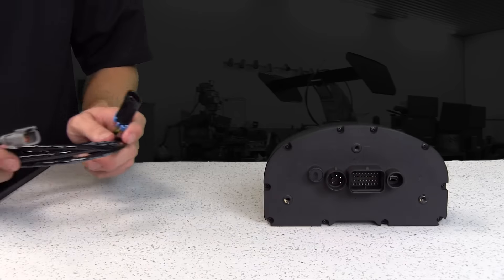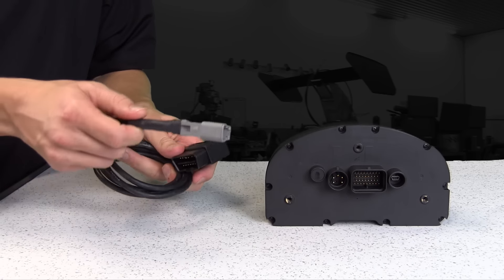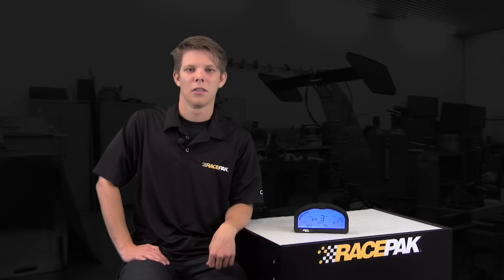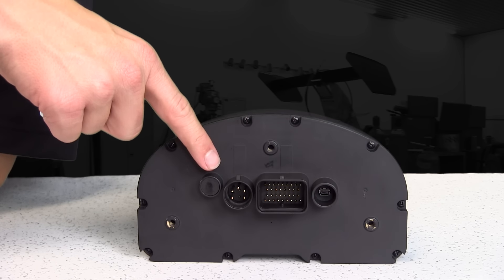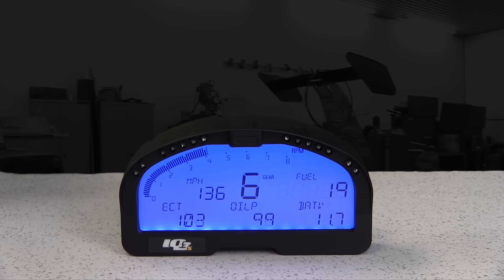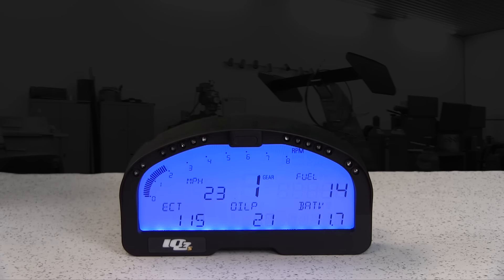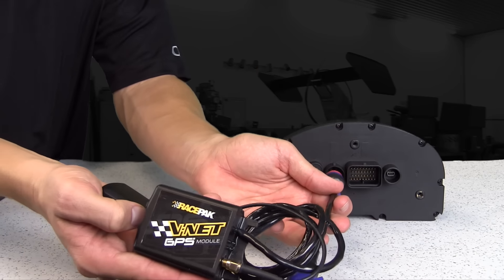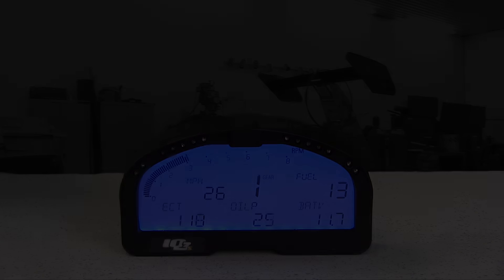IQ3S Street Dash